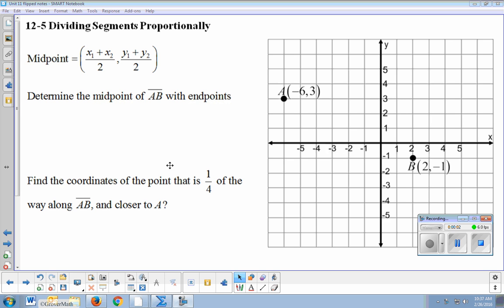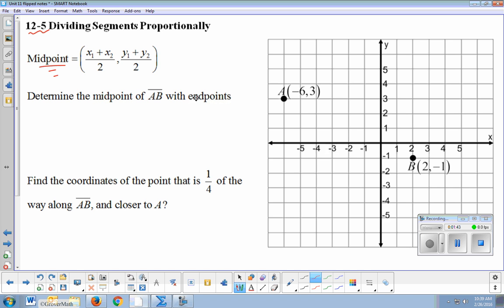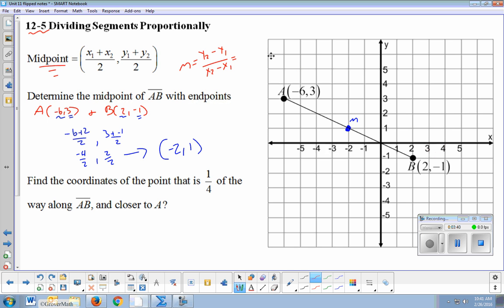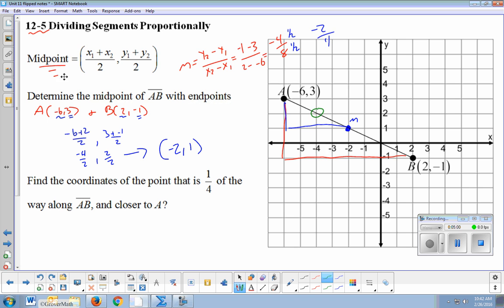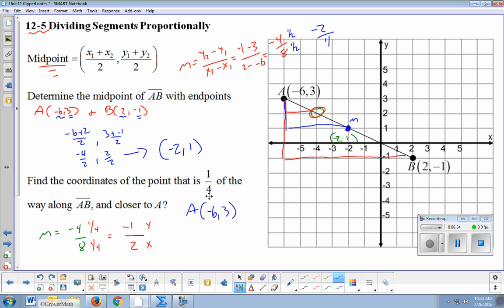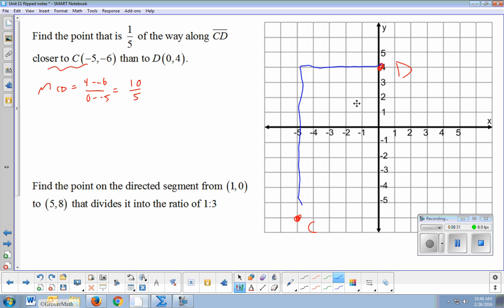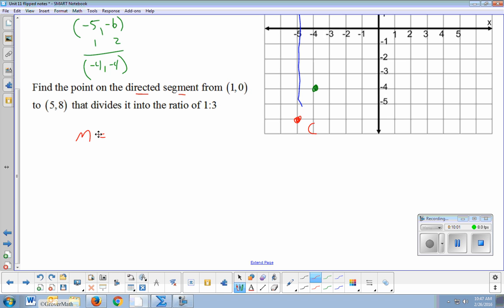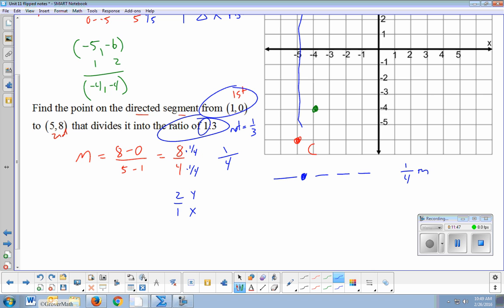11 - 6 Dividing A Segment Proportionally